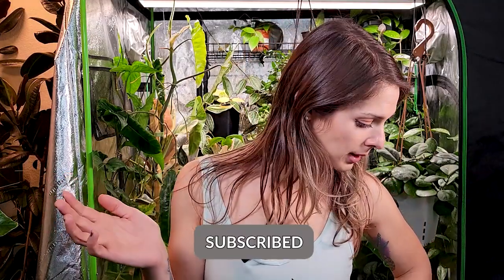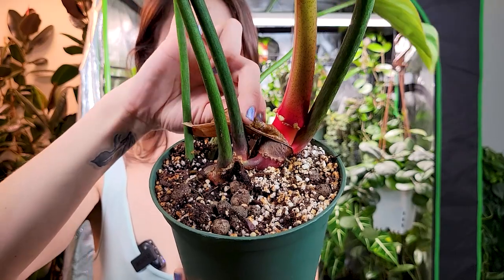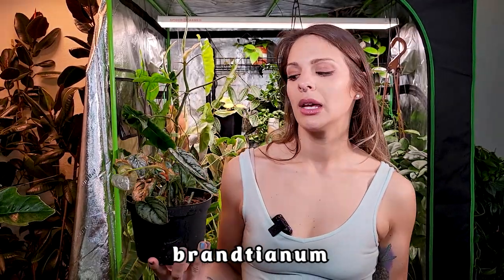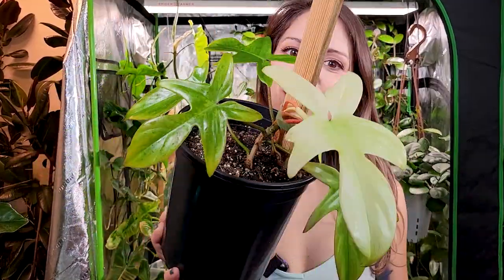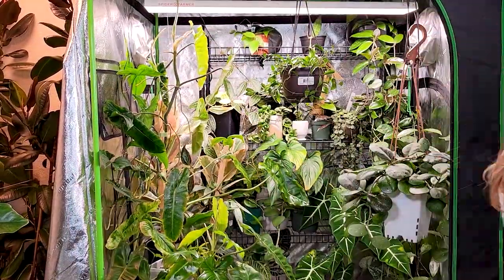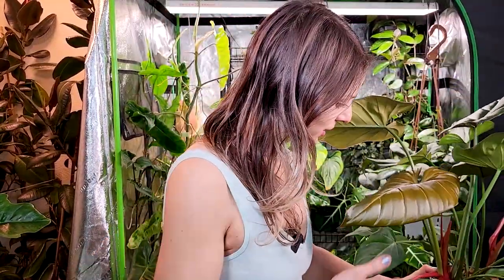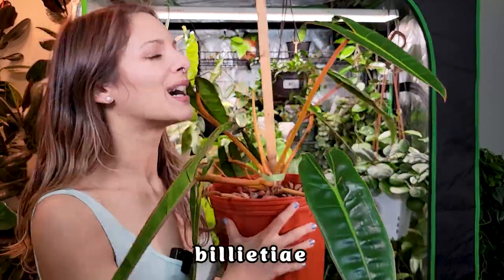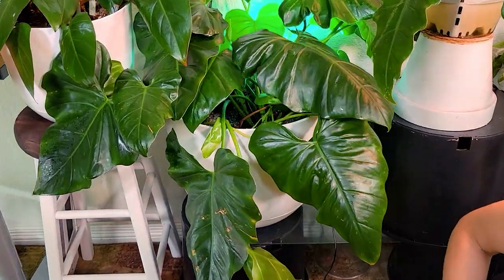Rare + Common Philodendron💚philo collection part 2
Microfiber Gloves
Fluval Stratum
Miracle-Gro Orchid Fertilizer Spray
Orchid Bark Potting Mix - Better Gro
Rode Wireless GO II Wireless Microphone
Waterproof Repotting Mat
Mammoth Canncontrol
Moisture Meter
Levoit Humidifier
Squeeze Bottles for Watering
Mini Digital Hygrometer
Fox Farm Nutrients